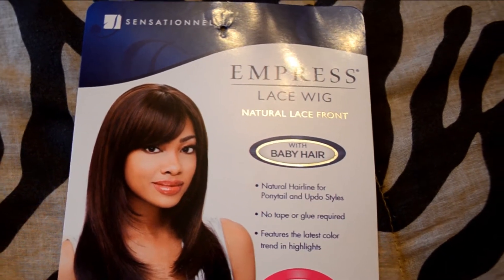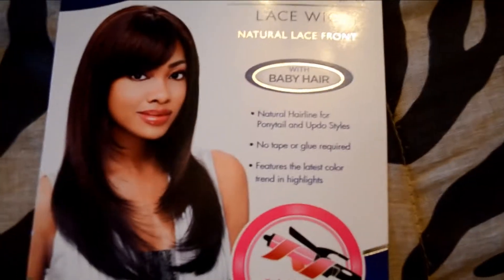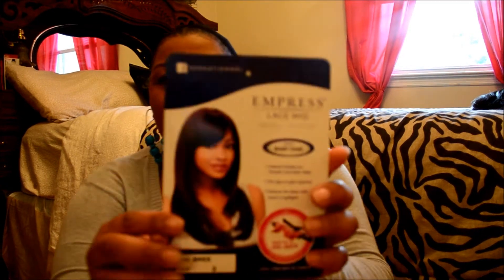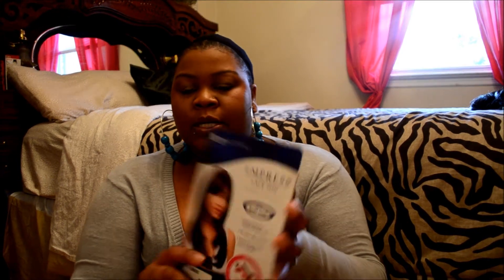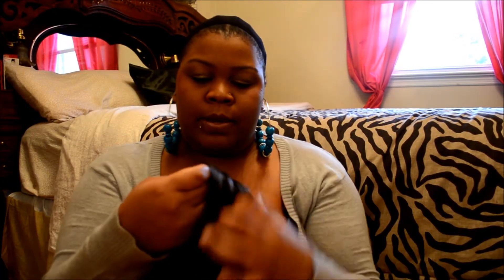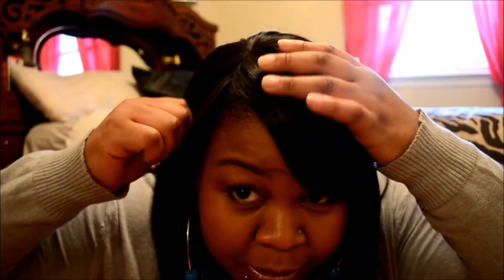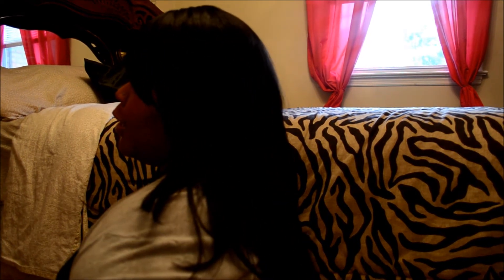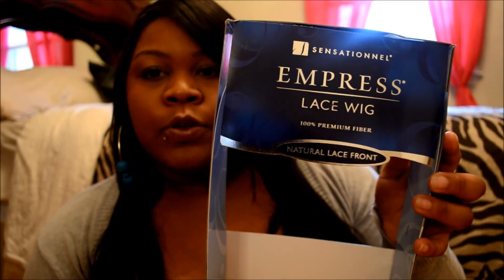Sensationnel Empress Natural Lace Front Wig Bree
This is my review on Sensationnel's Empress Natural Lace Front Wig "BREE"#2
--I purchased this from Hairsisters.com
(Sorry about the lighting)